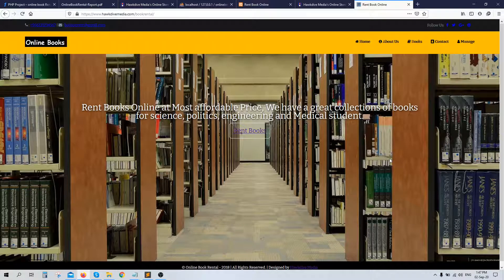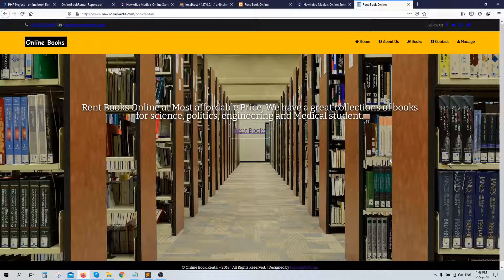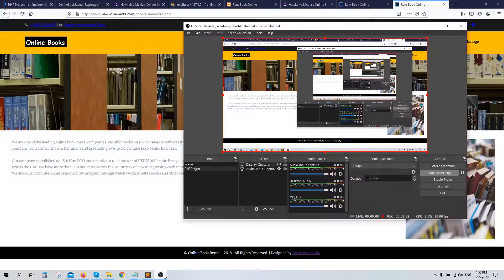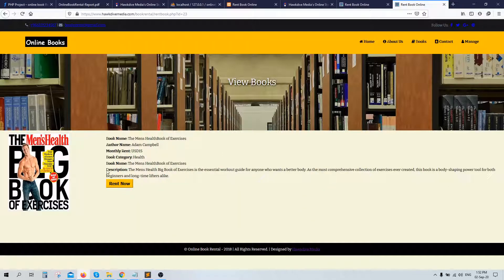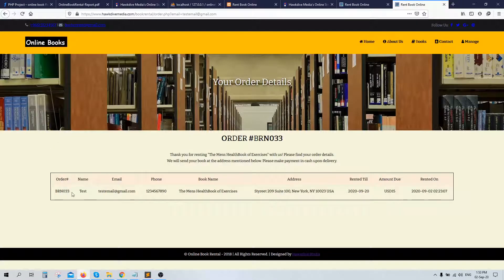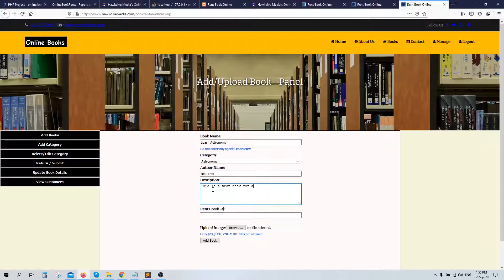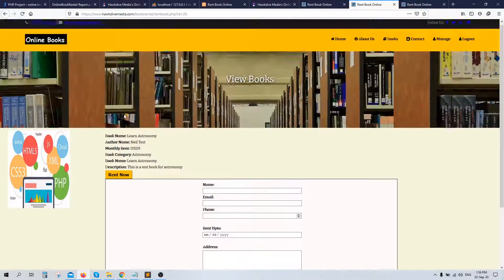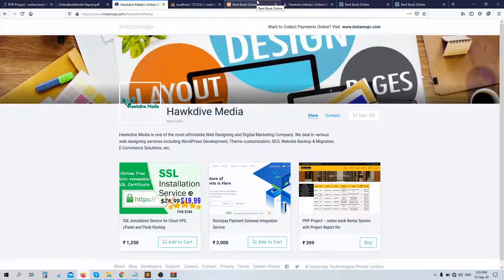PHP Project for Students - Online Book Rental System all files with Project Reports PDF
PHP Project for Students – a unique online book Rental System is a simple PHP, JavaScript and MySQL based web project to submit as your Project in School /College.

This is perfect project for Class X -12 and Graduation or Diploma Course for a School, college, University or High School Syllabus. The Project website contain 10-12 dynamic pages and 3 static pages. Admin panel is so simple to manage and very powerful to connect with MySQL Database.

This project is based on renting a book online from a library which shows the books category and book name, when user a user is viewing a book or wants to rent it he will see the option to rent the book if the book is available or not rented by anyone else. However, if the book is already rented by someone and is not available for rent at the moment it will tell you when it will be available and who is renting it right now.

The PHP Project – online book Rental System for Students of School College and Universities also has an admin panel which allows administrator to Add / delete new books, Add/Delete Book categories, View registered users, Make book available to rent again by submitting it back to the system, View all the books currently rented. This web project in PHP uses very simple and easy to understand coding and is very lightweight. No external script, such as bootstrap or PHP library except the Google’s Web Font for social icons.

and feel free to reach us if you have any questions.

This PHP project include the following files:

Zip archive of all the PHP, CSS, JavaScript and MySQL Database files - in PHP-Project-onlinebooks.zip, Readme.txt for how to setup the website on your localhost or web server and Project report file - Project Report.pdf.